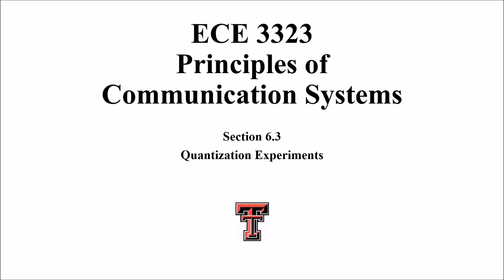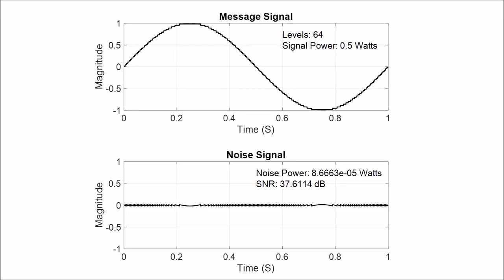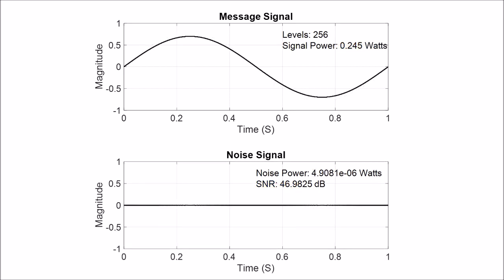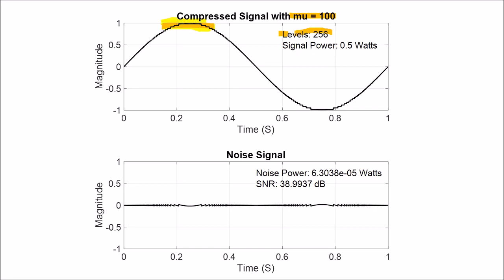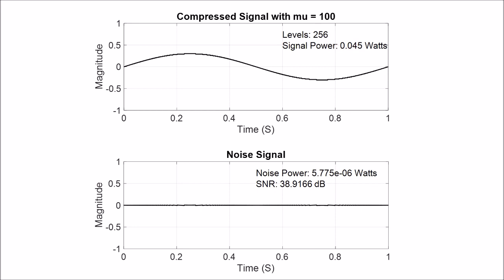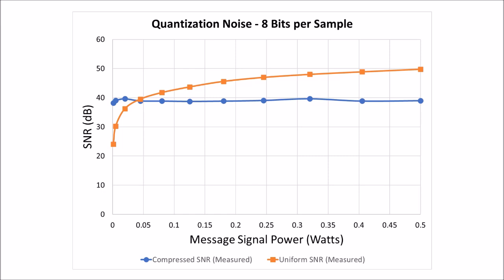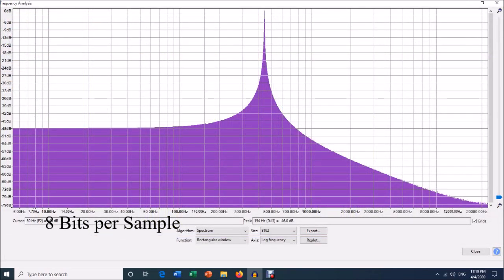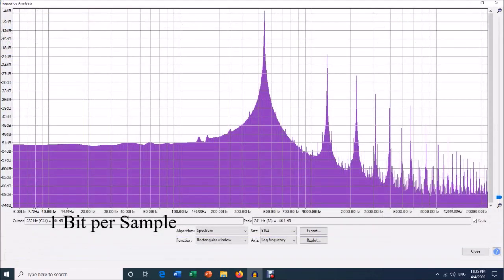ECE 3323 Class Notes 6 3 Signal Quantization Experiments